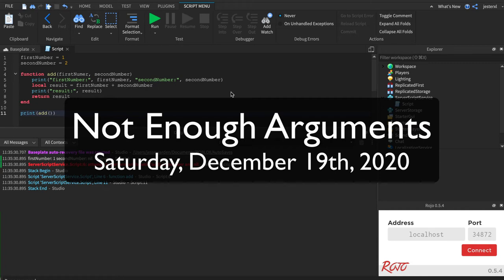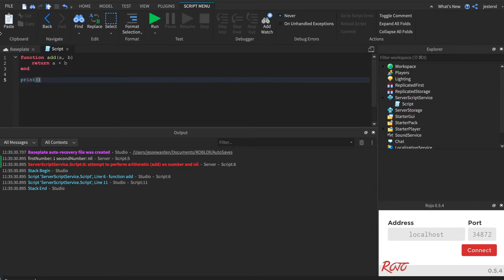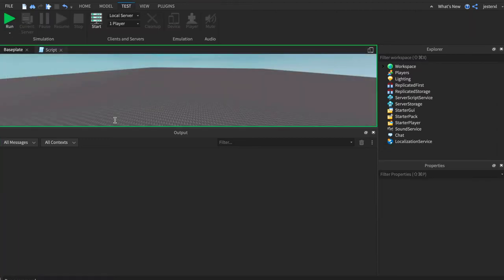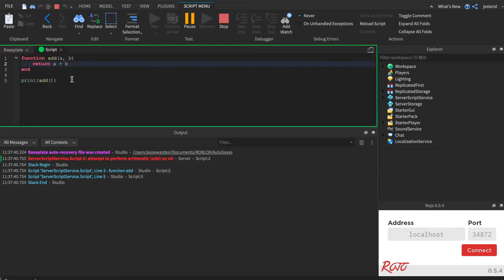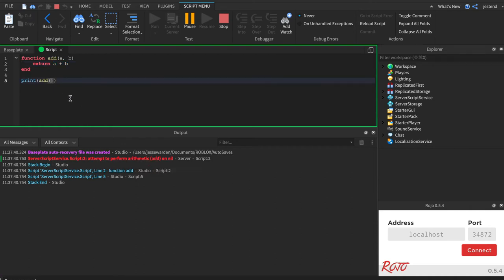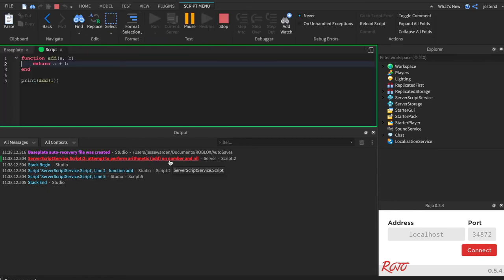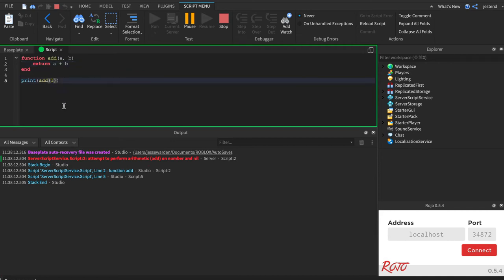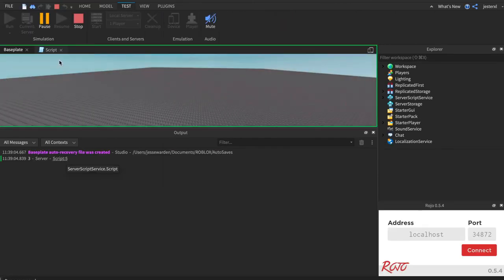Roblox Coding: Not Enough Arguments